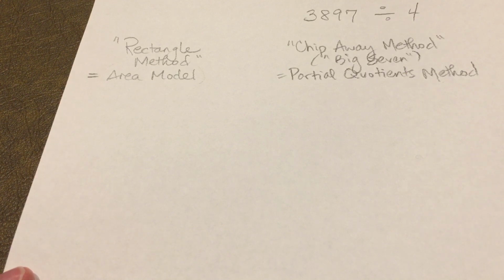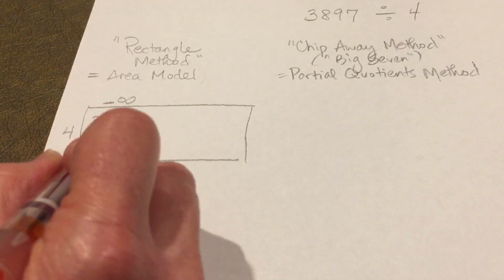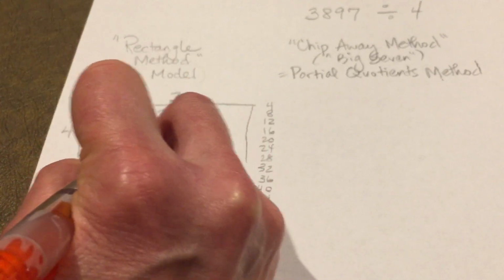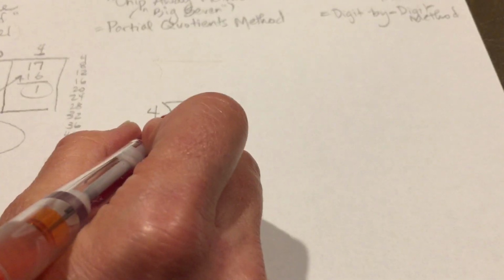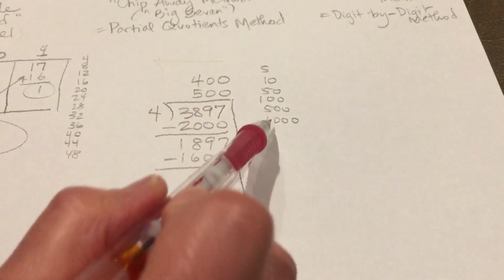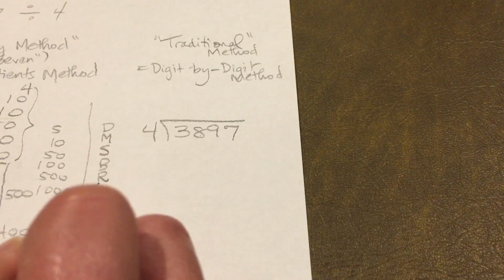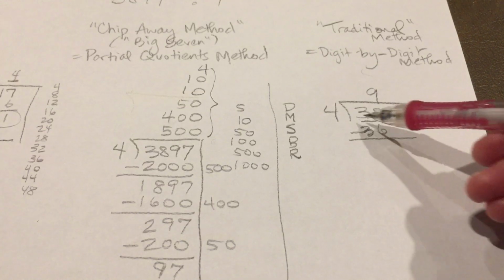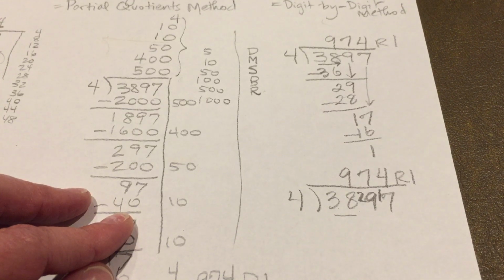Long Division Methods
Three division methods explained - "Area Model/Rectangle Method," "Partial Quotients/"Chip Away" Method," and "Digit-by-Digit/Traditional Method" - to complement the fourth-grade Math Expressions curriculum.